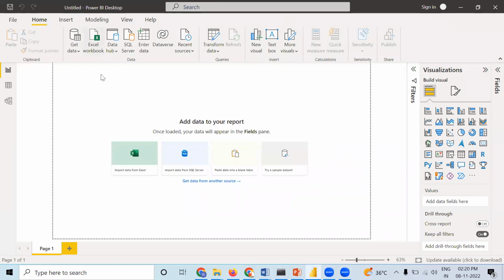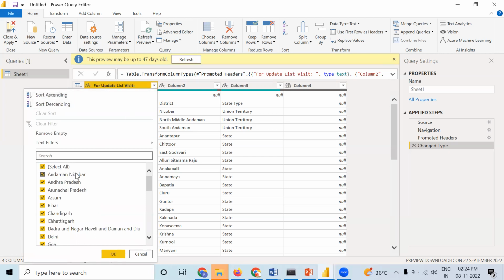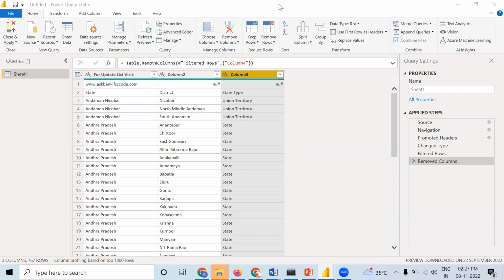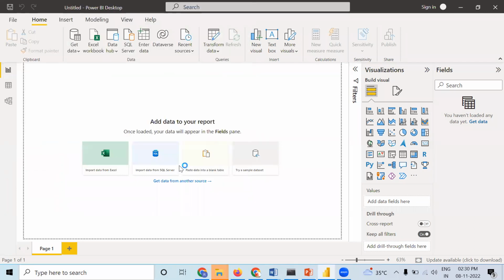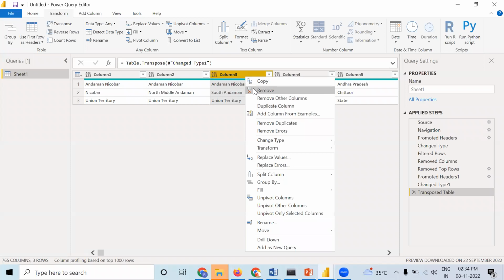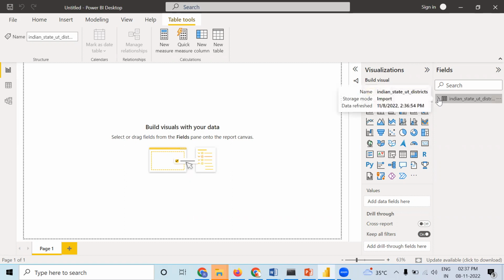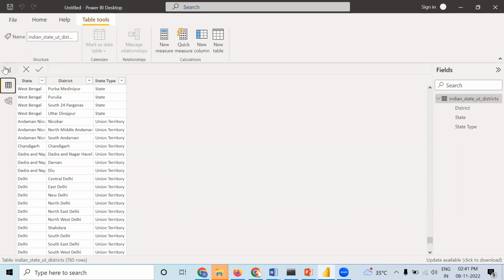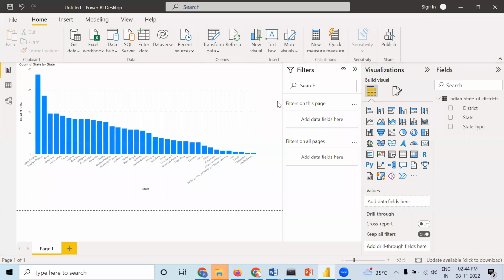Making chart when categorical columns are only there in PowerBi | Batch 17